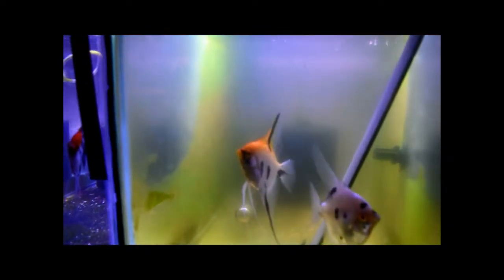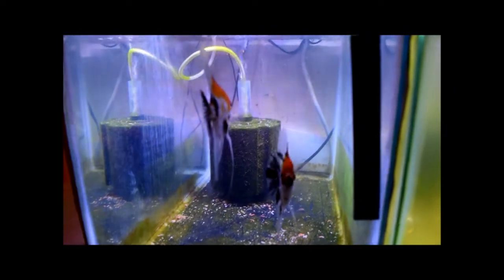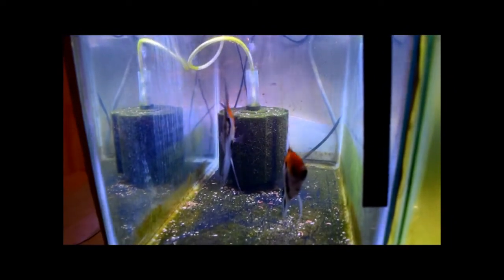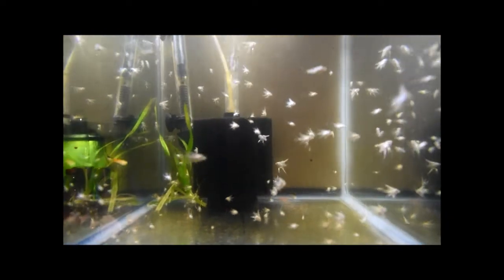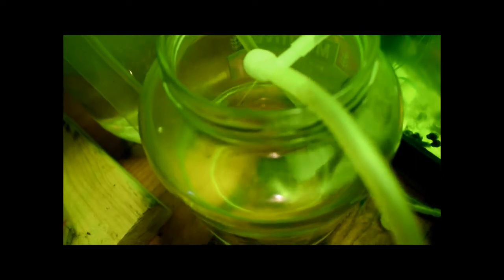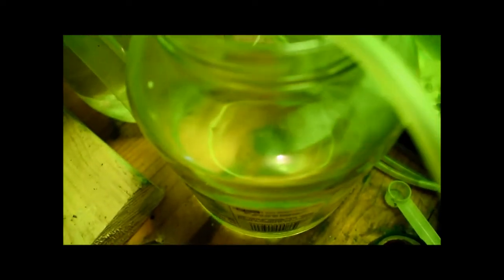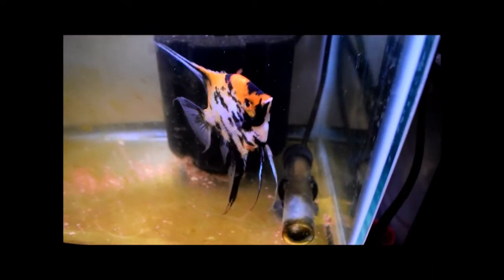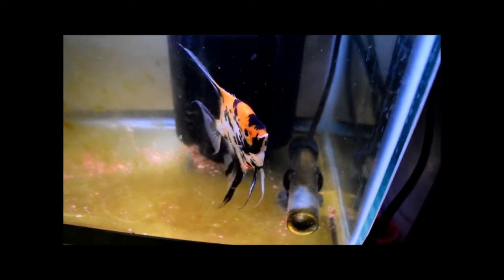HAPPY EASTER FISH TOUR